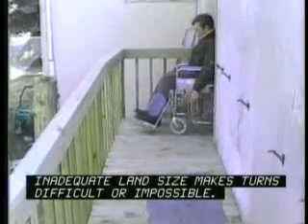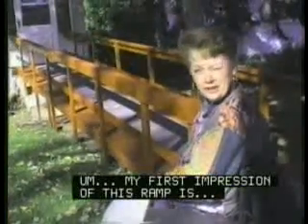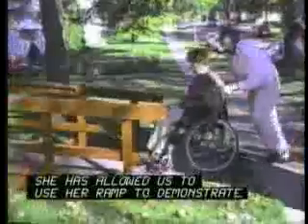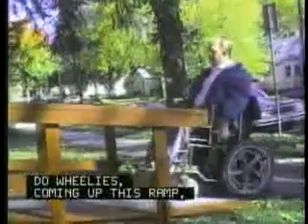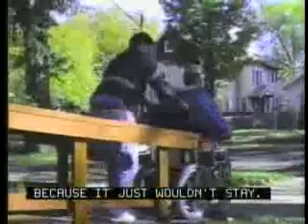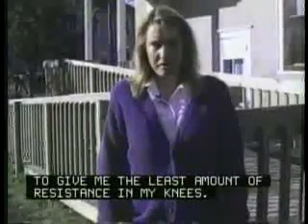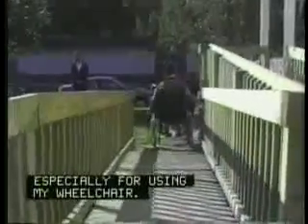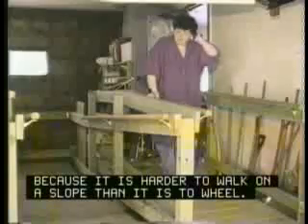Wheelchair Ramp - Design Considerations from WheelchairRamp.org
Look at several poorly designed wheelchair ramps and hear users' responses. Focus on usability and safety.